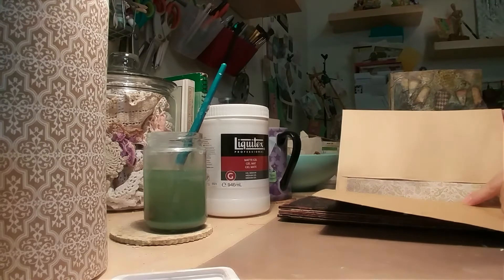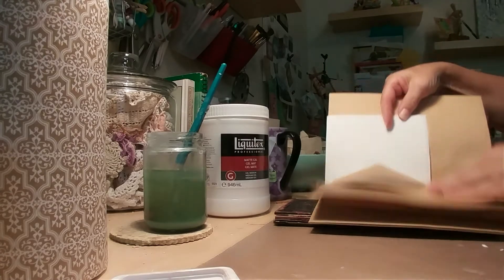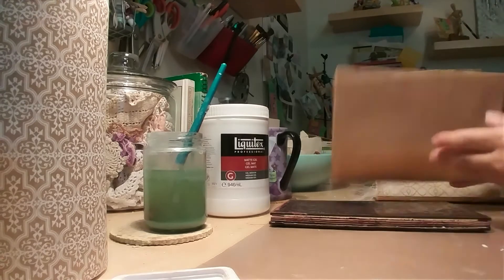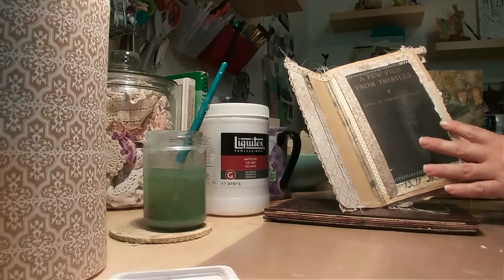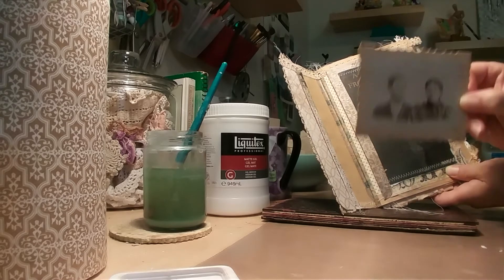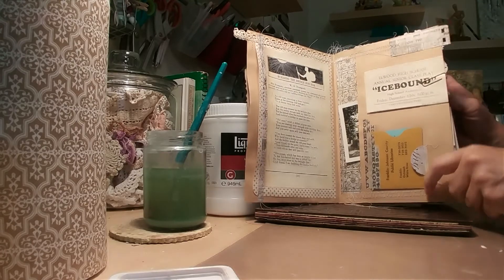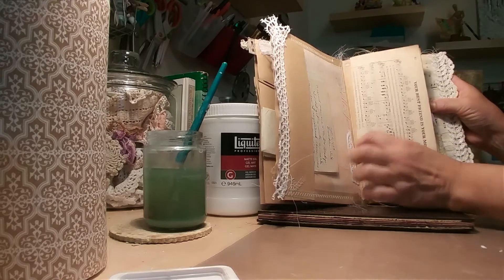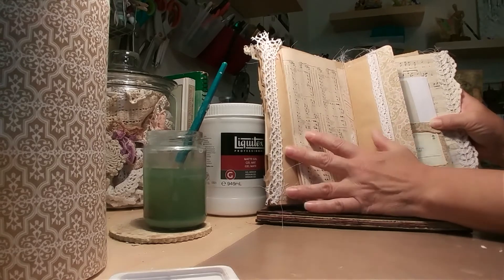onebookjuly2017 Vintage Memories Book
Thanks to Amity Bloom, I'm taking on the One Book July 2017 invitation/challenge by completing this Vintage Memories Envelope Book (or Envelope Junk Journal). I started it a couple months ago for my mom's birthday in September. And ... I may even fill up the remaining pages of my Art Journal. Yea!